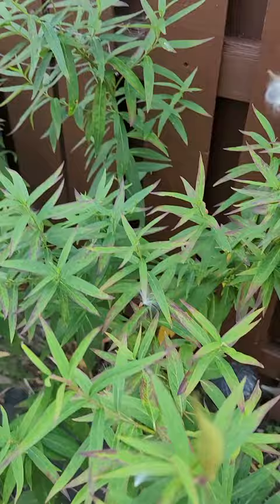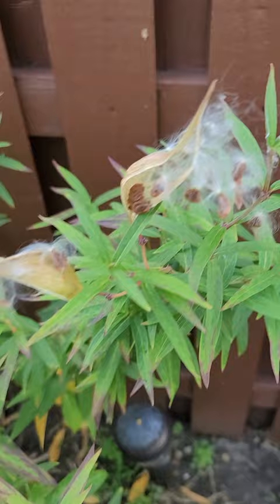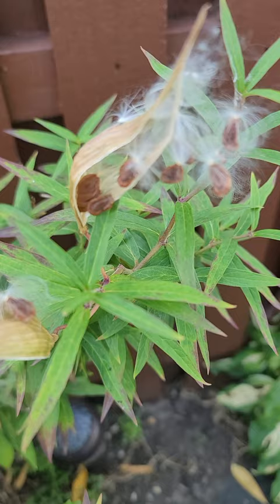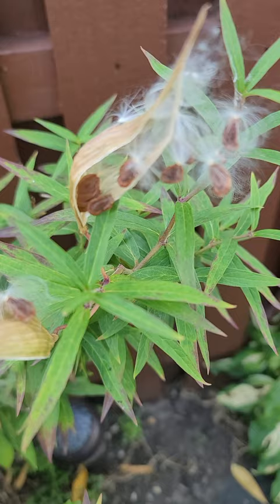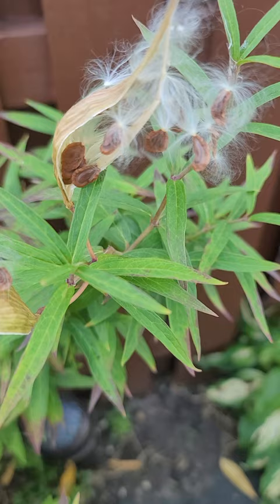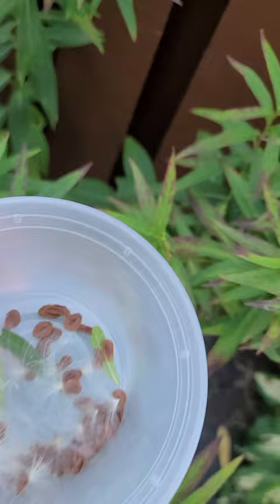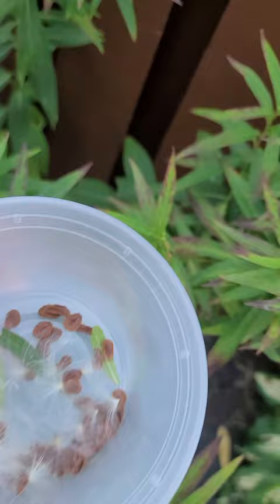Save the Monarchs! Save Milkweed Seed!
You can help Monarch Butterflies by Growing the Milkweed they need! Monarchs ONLY lay their eggs on Milkweed. Milkweed has been less available in the past decade, reducing the opportunities for Monarchs to reproduce. You can change that! Save Milkweed Seeds as seen in this video. Plant in a space in your garden in Fall. Milkweed plants will emerge in Spring!